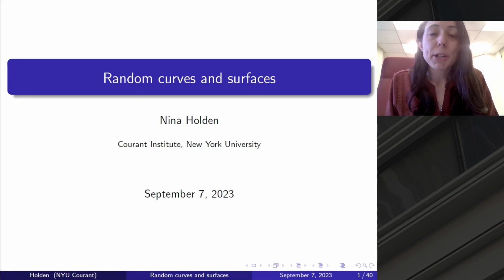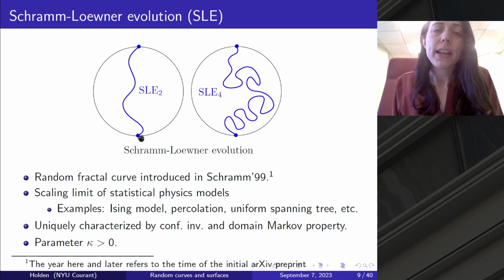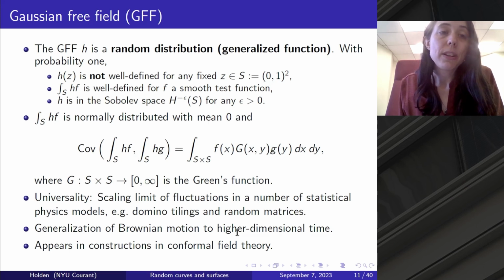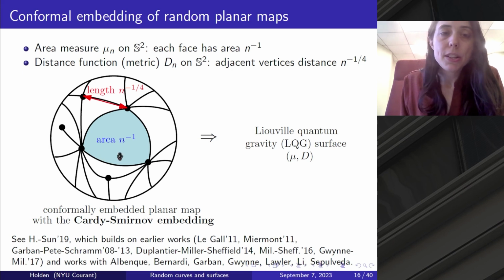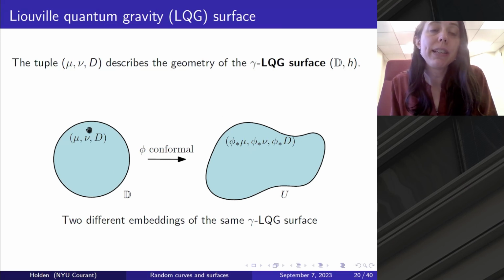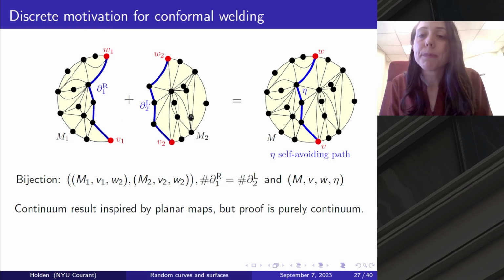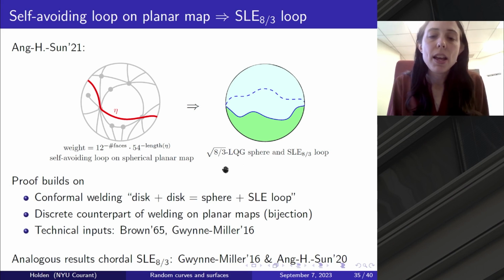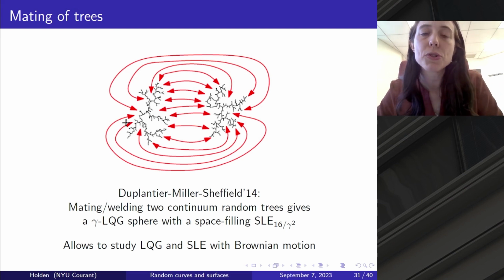Nina HOLDEN, Courant Institute of Mathematical Sciences, New York University, United States: Rand...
Nina HOLDEN, Courant Institute of Mathematical Sciences, New York University, United States: Random curves and surfaces